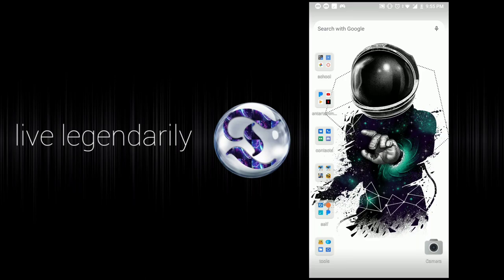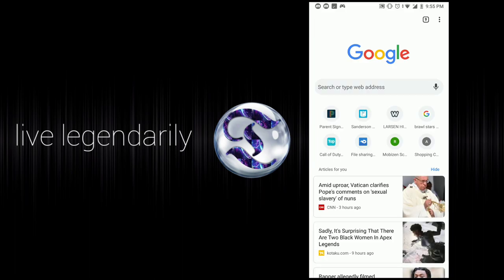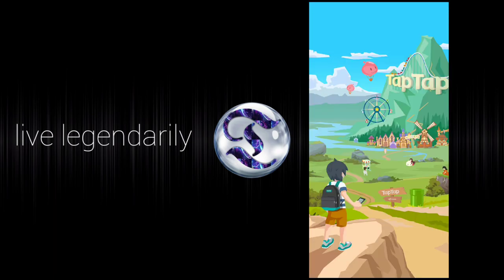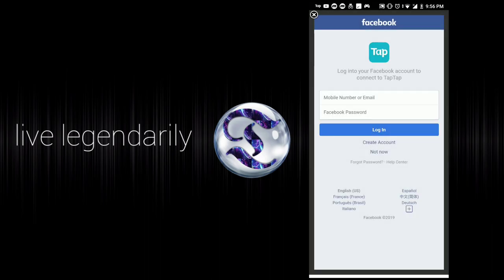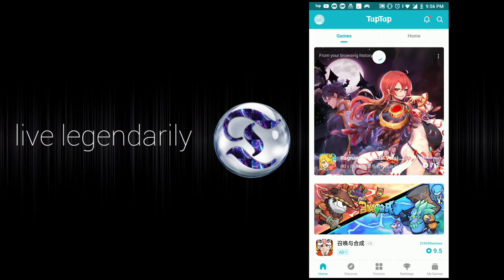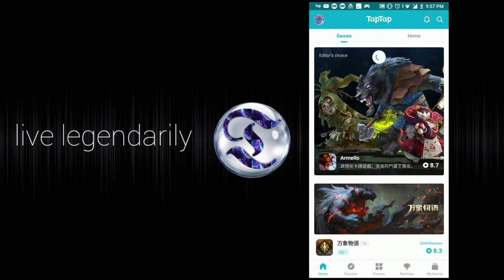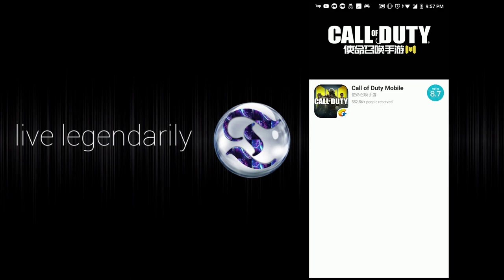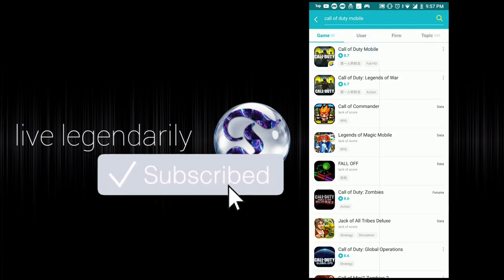Install call of duty legends of war on android | Download COD Mobile First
In This Video I will show how to download call of duty legends of war or call of duty mobile before anyone else.  The Beta and Alphas are all but closed but this is the next best thing.

Call of Duty Mobile Call of Duty Legends of War COD Mobile
๖ۣۜ๖ۣۜ๖ۣۜ๖ۣۜ๖ۣۜ๖ۣۜ๖ۣۜ๖ۣۜ๖ۣۜ๖ۣۜ๖ۣۜ๖ۣۜ๖ۣۜ๖ۣۜ๖ۣۜ๖ۣۜ๖ۣۜ๖ۣۜ๖ۣۜ๖ۣۜ๖ۣۜ๖ۣۜ๖ۣۜ๖ۣۜ๖ۣۜ๖ۣۜ๖ۣۜ๖ۣۜ
❖ {PUBG IGN: JayTigon}
๖ۣۜ๖ۣۜ๖ۣۜ๖ۣۜ๖ۣۜ๖ۣۜ๖ۣۜ๖ۣۜ๖ۣۜ๖ۣۜ๖ۣۜ๖ۣۜ๖ۣۜ๖ۣۜ๖ۣۜ๖ۣۜ๖ۣۜ๖ۣۜ๖ۣۜ๖ۣۜ๖ۣۜ๖ۣۜ๖ۣۜ๖ۣۜ๖ۣۜ๖ۣۜ๖ۣۜ๖ۣۜ
Upcoming  YouTuber
Feedback appreciated
๖ۣۜ๖ۣۜ๖ۣۜ๖ۣۜ๖ۣۜ๖ۣۜ๖ۣۜ๖ۣۜ๖ۣۜ๖ۣۜ๖ۣۜ๖ۣۜ๖ۣۜ๖ۣۜ๖ۣۜ๖ۣۜ๖ۣۜ๖ۣۜ๖ۣۜ๖ۣۜ๖ۣۜ๖ۣۜ๖ۣۜ๖ۣۜ๖ۣۜ๖ۣۜ๖ۣۜ๖ۣۜ
-Follow me on Google+ @JAY TIGON
๖ۣۜ๖ۣۜ๖ۣۜ๖ۣۜ๖ۣۜ๖ۣۜ๖ۣۜ๖ۣۜ๖ۣۜ๖ۣۜ๖ۣۜ๖ۣۜ๖ۣۜ๖ۣۜ๖ۣۜ๖ۣۜ๖ۣۜ๖ۣۜ๖ۣۜ๖ۣۜ๖ۣۜ๖ۣۜ๖ۣۜ๖ۣۜ๖ۣۜ๖ۣۜ๖ۣۜ๖ۣۜ